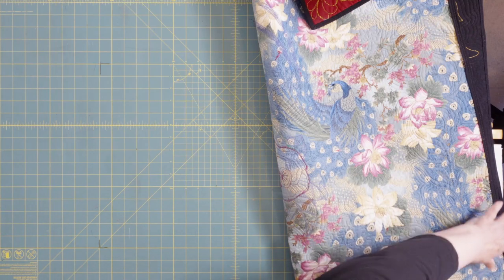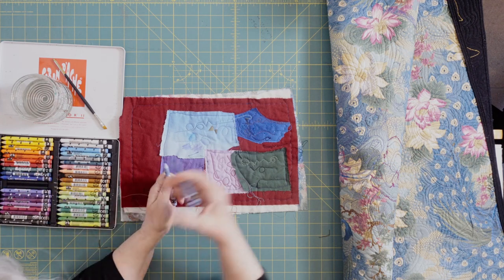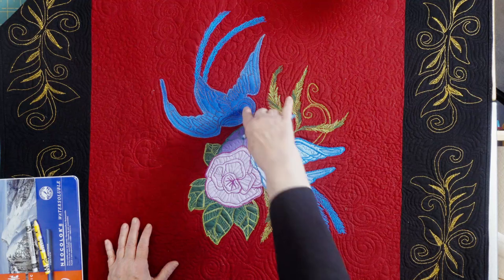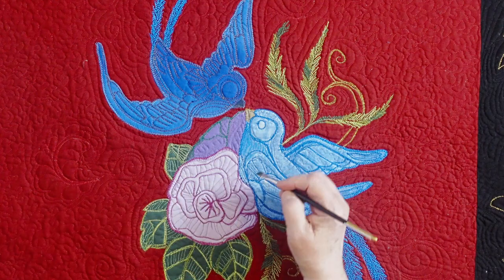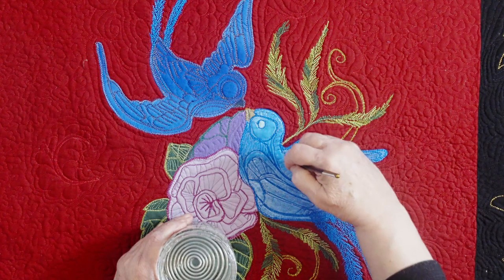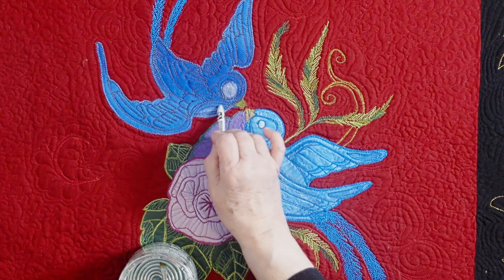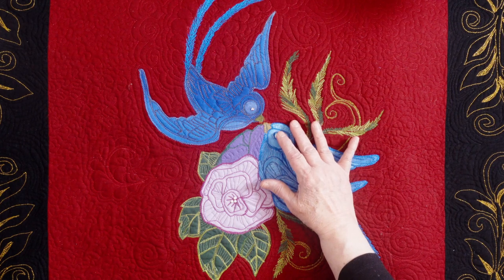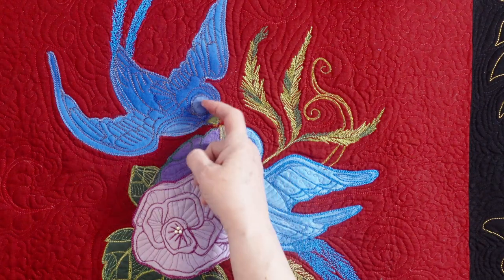Thread Art and Applique Quilt Completed! Final Touches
In this short final video for my applique and thread art quilt project, we'll take care of finishing touches:  Tuning the colors to get a layered look with artist crayon fabric paint, and adding some interest details with crystals and beads.

If you use my affiliate links to purchase tools or materials, the vendors won't charge you more, but I will earn a small income from that as well, which supports this channel.

Hobbs Tuscany wool batting
Twelve Skill-Building Projects for Bernina v8 software

Chapters:
1:14  Testing the colors
2:30  Applying Neocolor II water soluble pastels
5:35  Working with Crystals and Beads
6:28  So What's Next?  And final project reveal